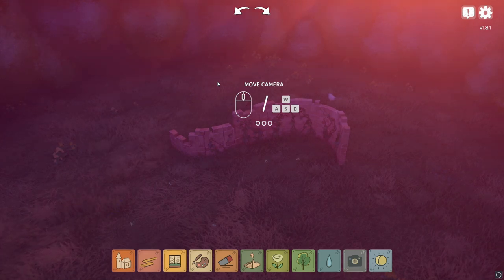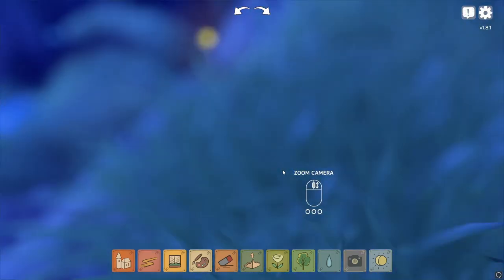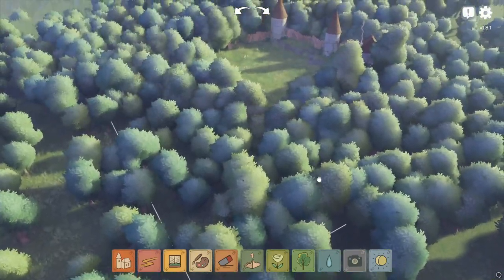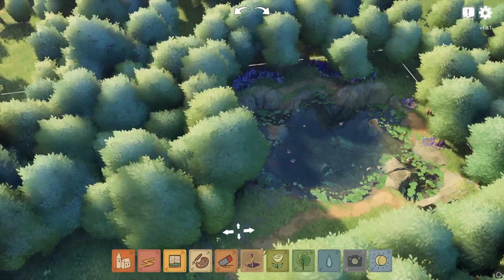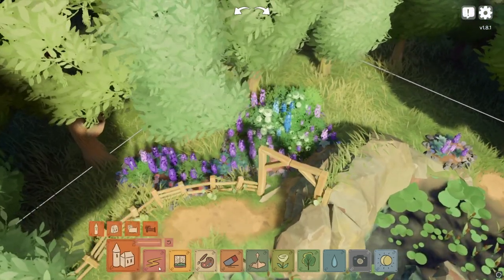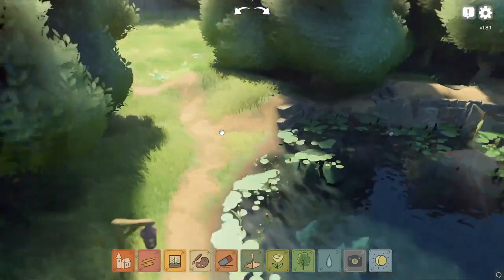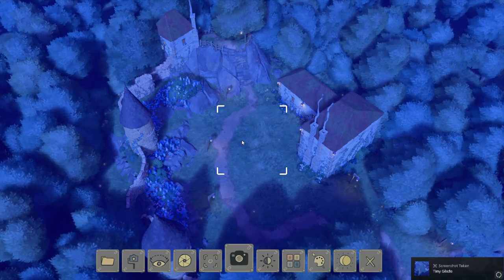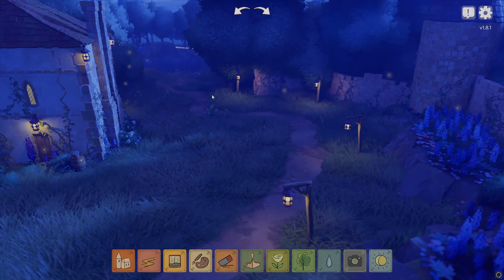🌿TINY GLADE🌿 I ADORE 😍 this game!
A small diorama builder where you doodle whimsical castles, cozy cottages & romantic ruins.
Let's learn together! I had SO much fun doing this video. I hope you enjoy it